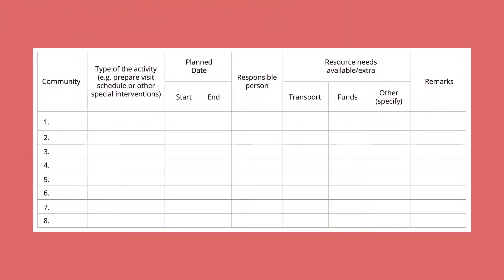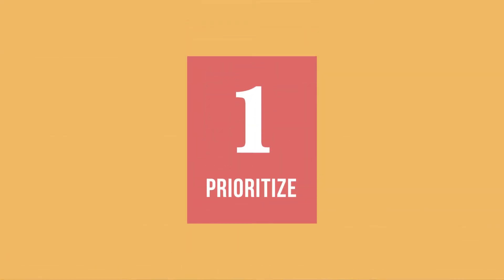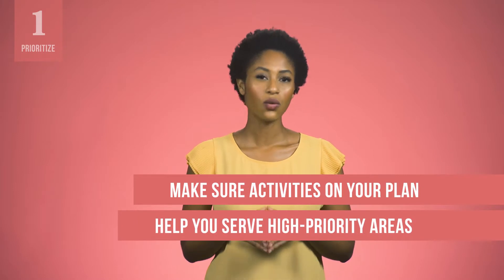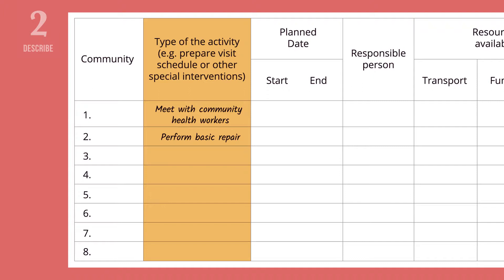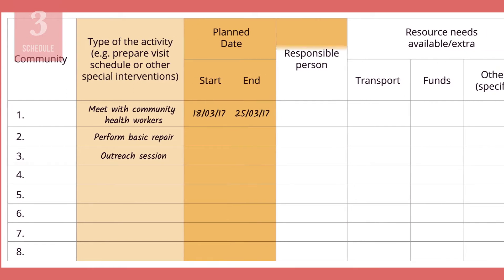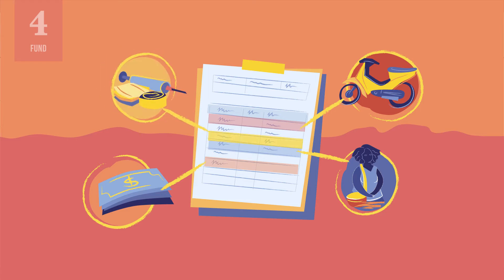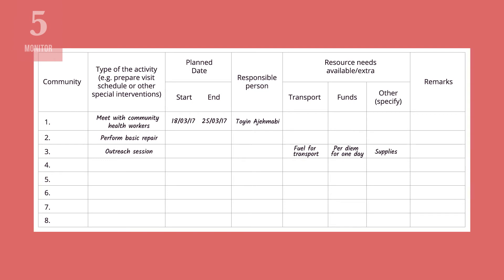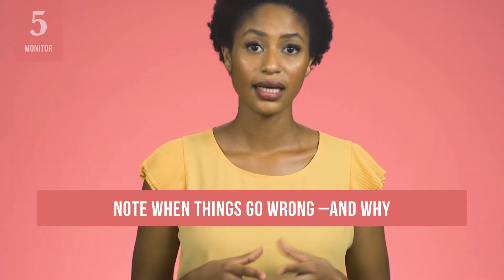Putting Solutions Into a Health Facility Action Plan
Action plans prioritize the corrective actions you must take to improve coverage and can help you turn corrective strategies into feasible activities. Learn how to help your facility overcome problems and reach its coverage goals.